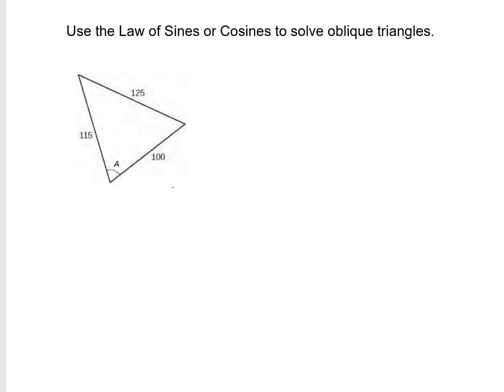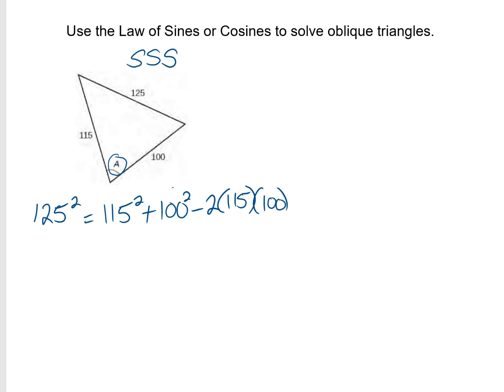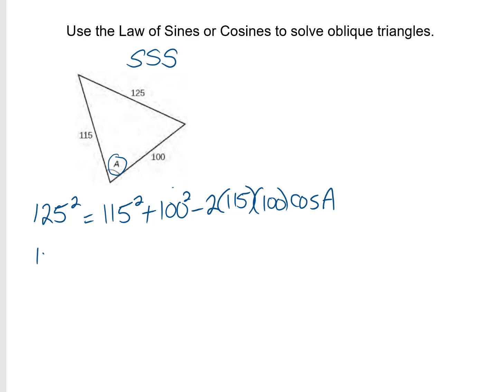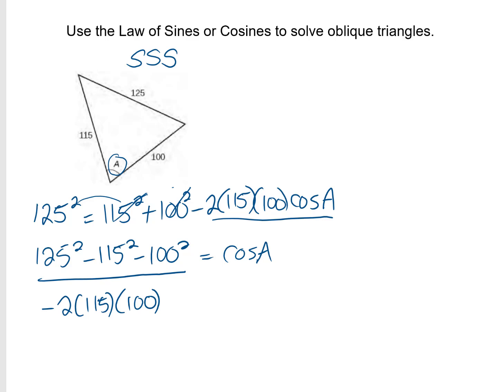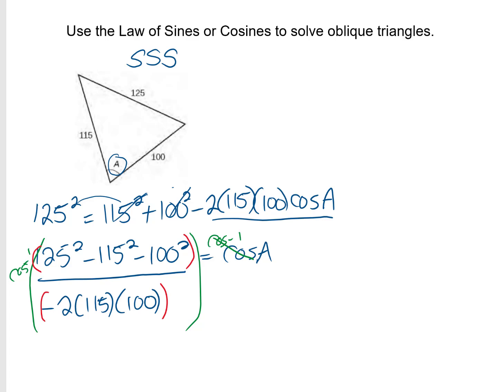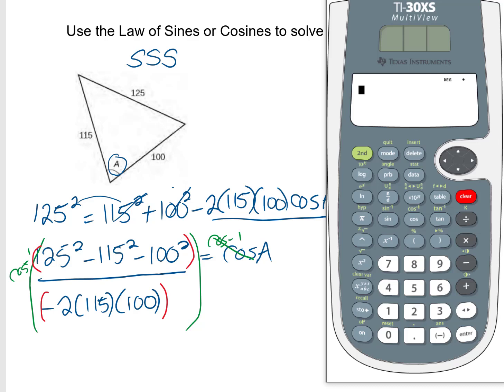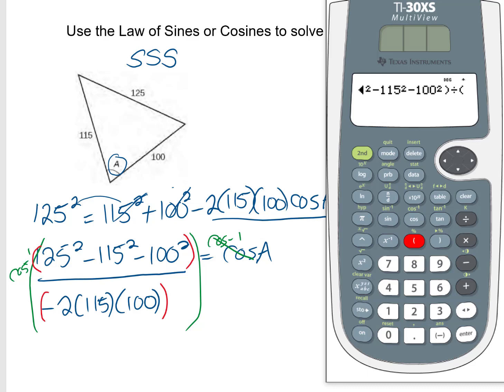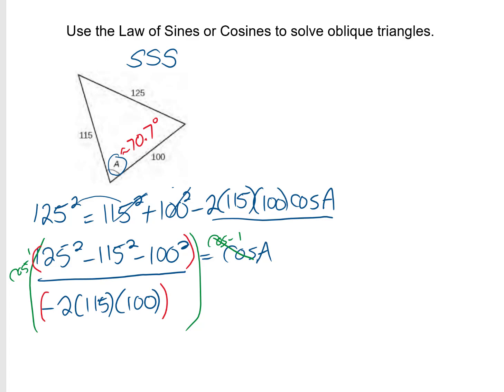Trig Solve SSS Triangle with Law of Cosines